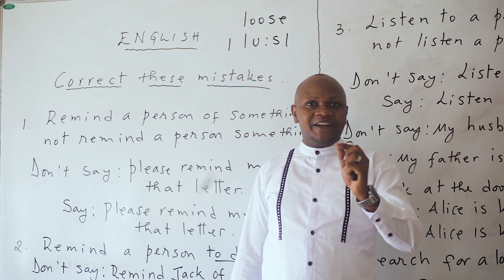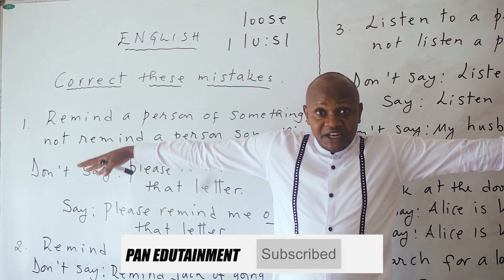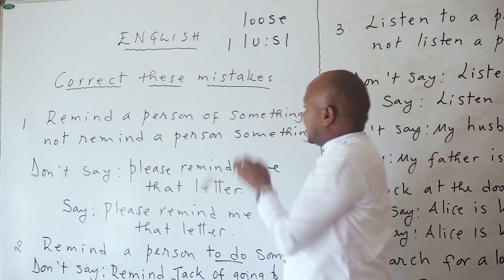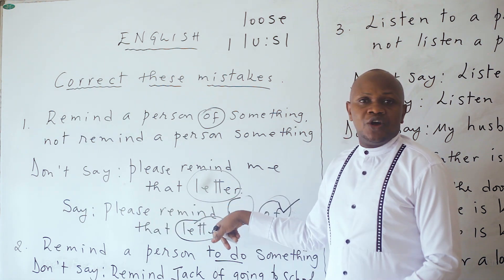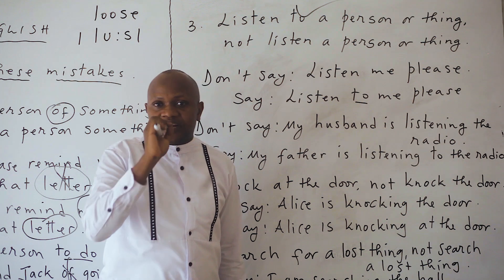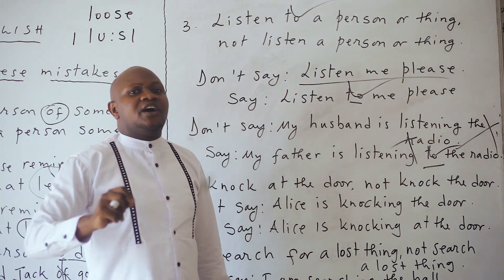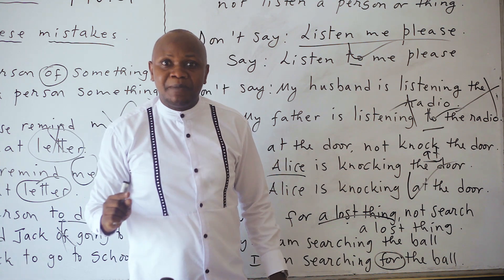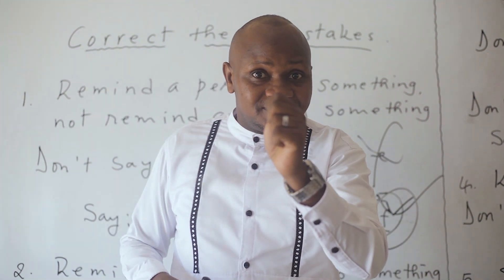Iri somo ryo rigomba kukwigisha byinshi mu Cyongereza.